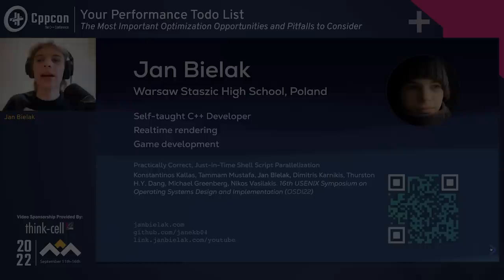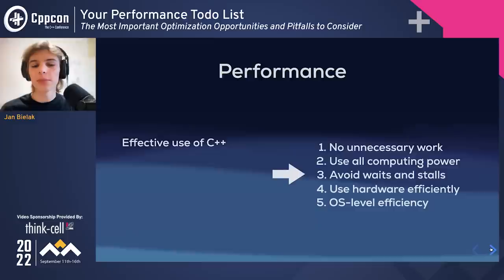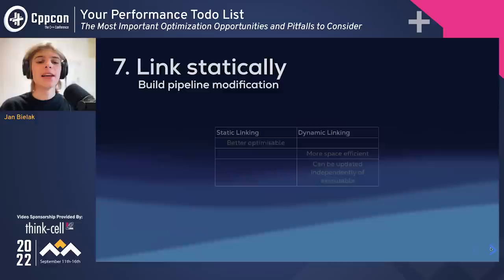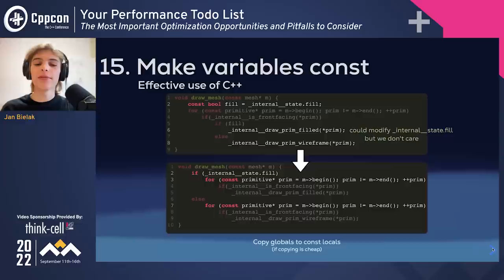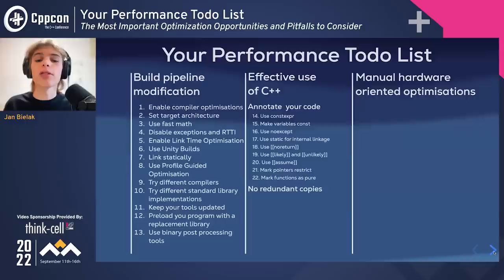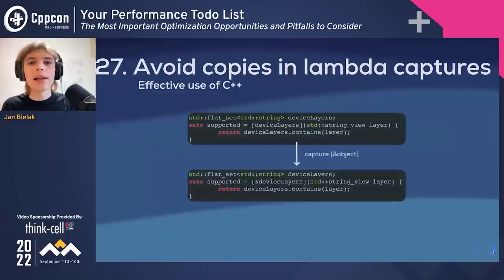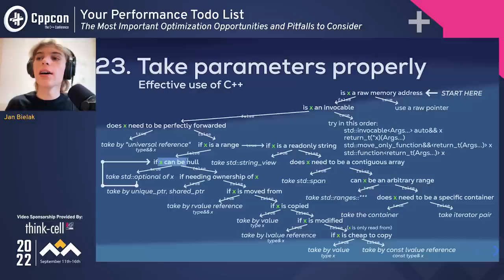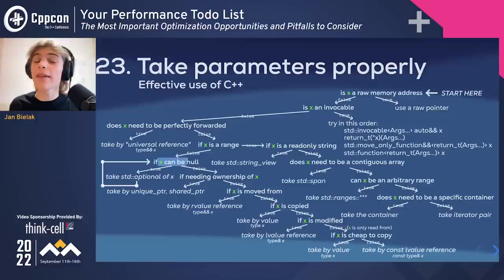The Most Important Optimizations to Apply in Your C++ Programs - Jan Bielak - CppCon 2022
Writing efficient programs is hard. This is because it requires a lot of knowledge, experience and strategic thinking. There have been many talks on optimization and often each addresses a single concept. Being able to achieve a bird’s eye view of factors affecting performance often requires many hours of researching the topic. To lessen the mental burden of optimizing programs, I have picked out the techniques, I believe are most important. During the talk, I will present them in an organized manner and provide practical examples of how they can be applied.

I will first discuss what I believe are the main goals efficient programs strive to achieve. Then, I will present the general methods of achieving those goals. Then, for the majority of the talk, we will discuss a few dozen performance opportunities. For each of them, I will explain the underlying mechanism of how the optimisation works. I will avoid bluntly giving guidelines to follow without explanation. Each of the techniques naturally comes with its costs, and those will be discussed as well.

I will additionally discuss various performance pitfalls. These are sometimes called “premature pessimisations” in contrast to the often used term of “premature optimizations”. I will show examples of optimizations which do not incur any cost on program readability or maintainability and as such should be considered performance best practices. Avoiding their use doesn’t improve code in any manner, while making it slower.

This talk is intended for a diverse audience, as after all, probably most of the C++ community is interested in performance. It is appropriate for hobbyists and professionals alike, with varying experience with the language, due to the gradual increase in difficulty of examples. It will be a time productively spent.

Jan Bielak

Jan Bielak is a student at the Warsaw Staszic High School. His main areas of interest are physics and computer science. He is especially into advanced C++ programming and physically based real-time rendering. He also hosts an educational YouTube channel. He is involved in the CyberDuck project and in the PaSh project. In free time, he likes to create renders in Blender.